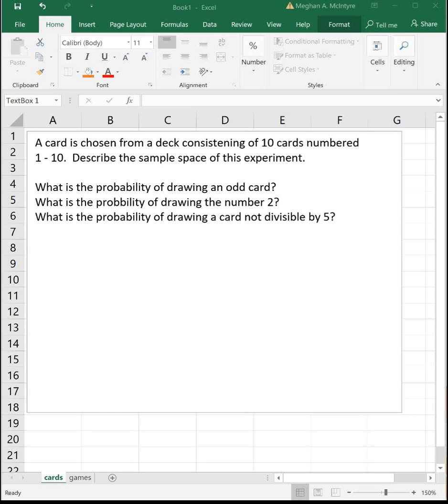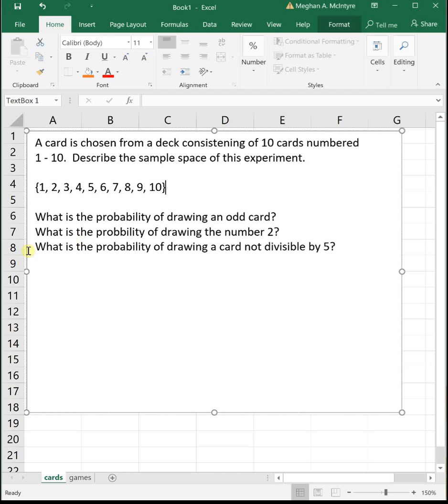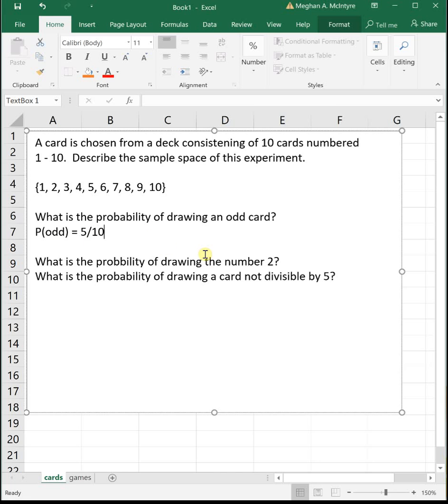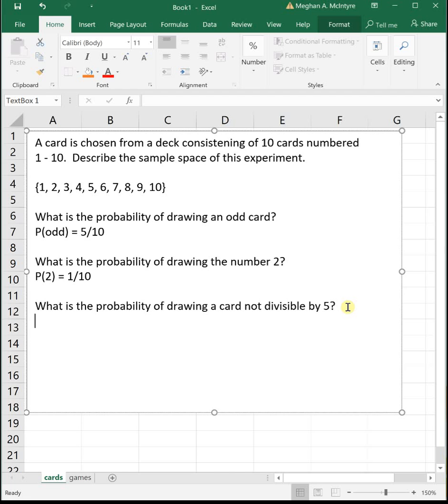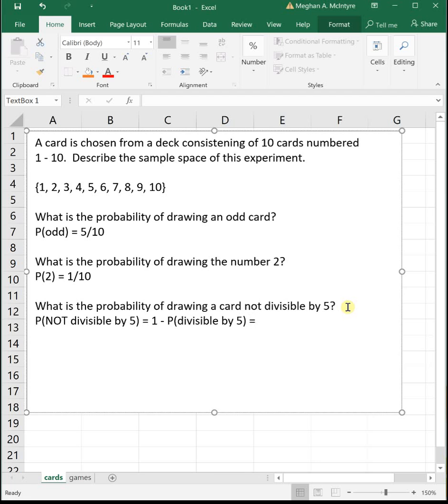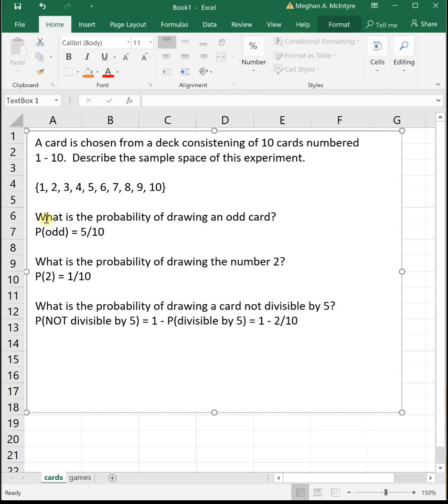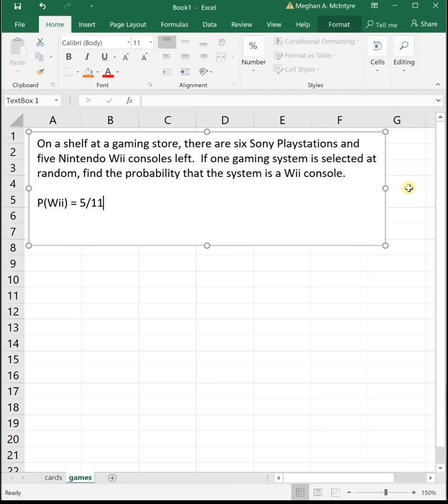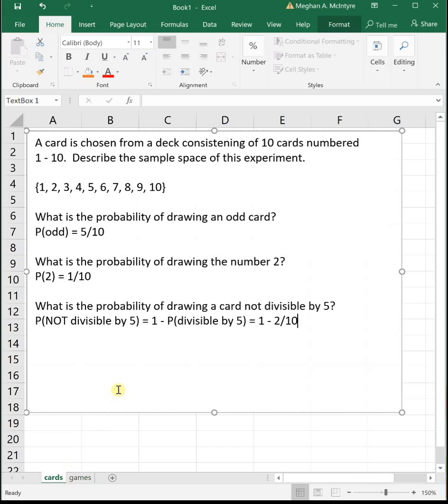Probability Examples Part 1